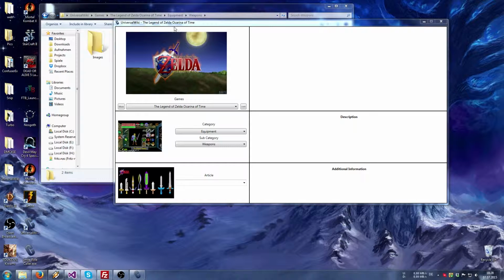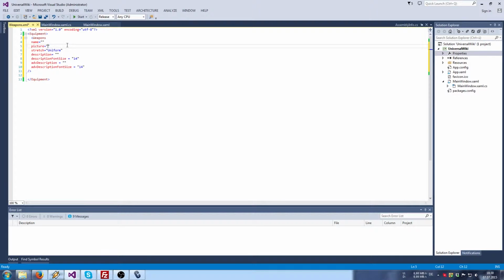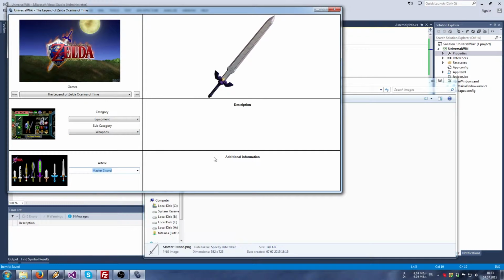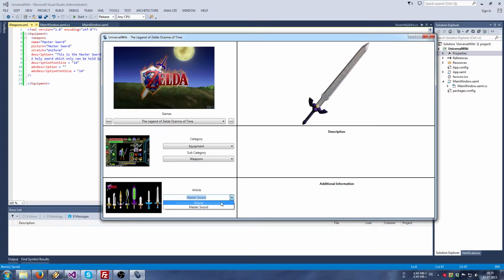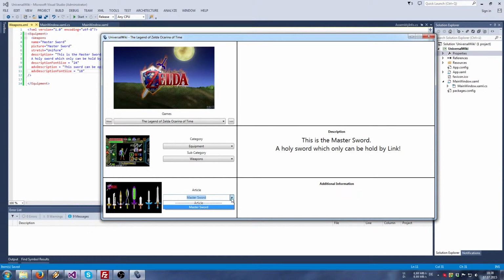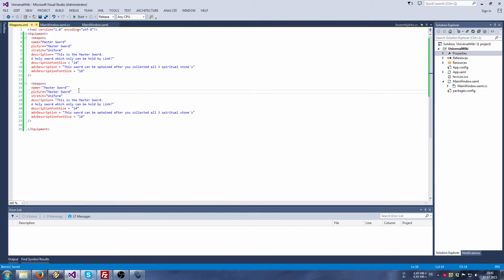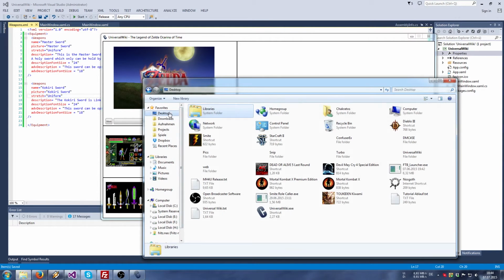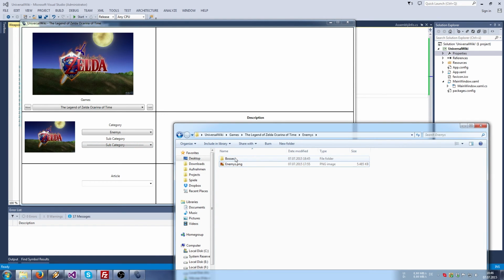UniversalWiki | Part 4 | Article´s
In this series i will show you everything about my program UniversalWiki.
Now the main part of the WIki is created, Article´s.